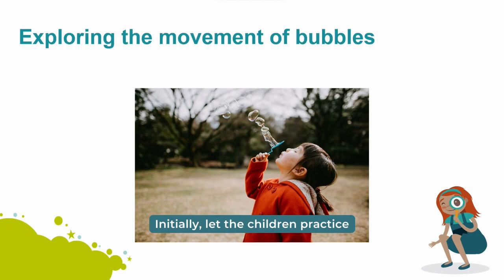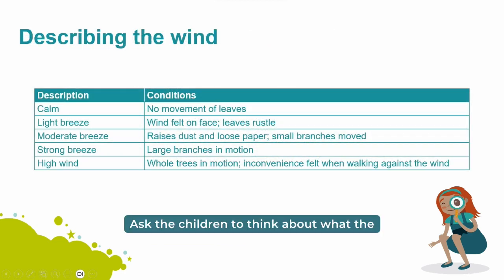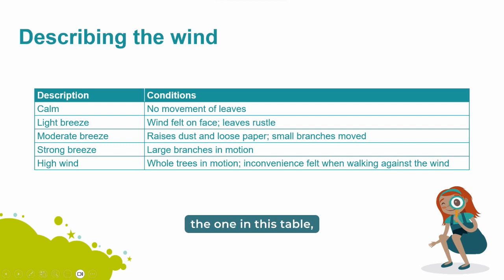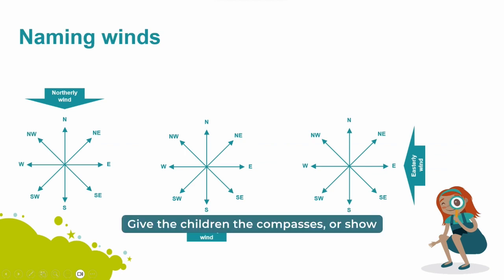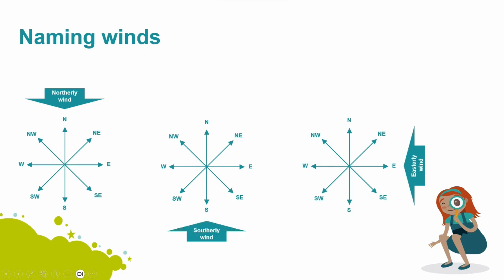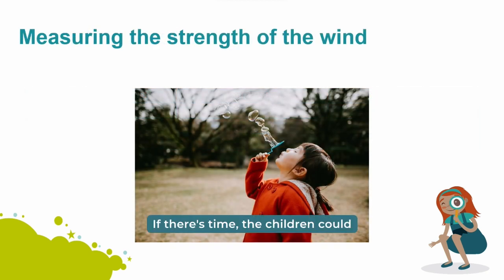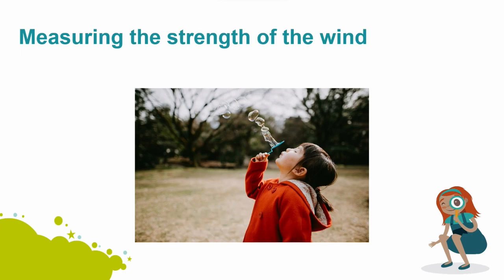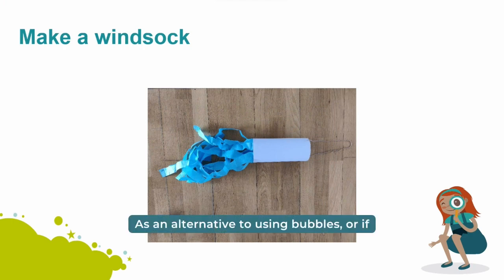CREST SuperStar Awards demonstration - Windy Ways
In partnership with Mewburn Ellis, we bring you the demonstration video on how you can run this CREST activity, which is designed to get children thinking about wind patterns and directions

You can find this activity in the Resource Pack 'CREST SuperStar all challenge collection'